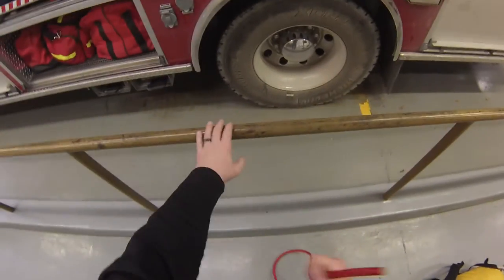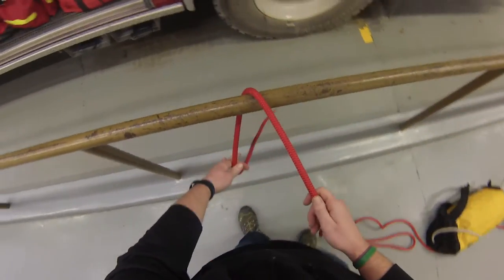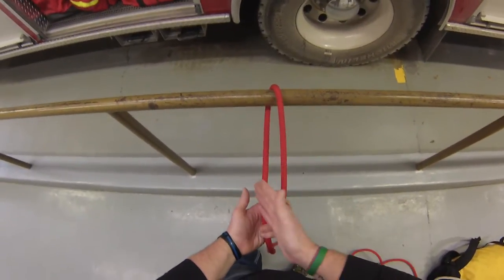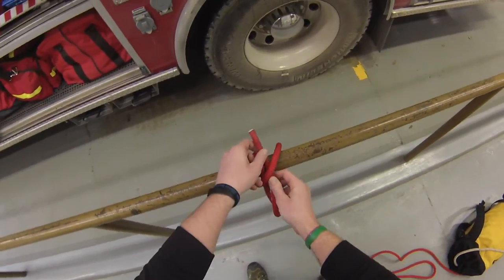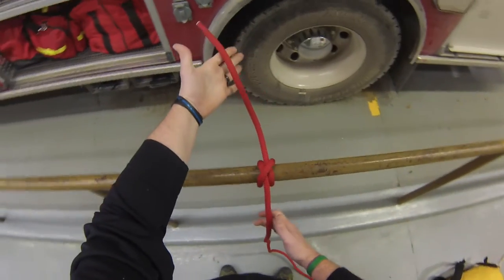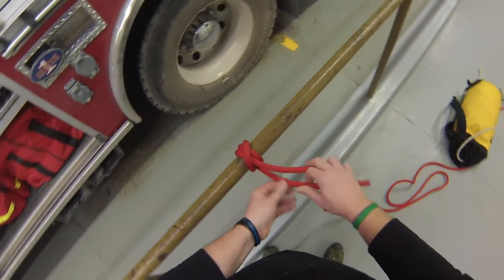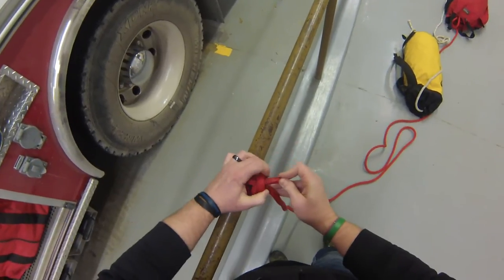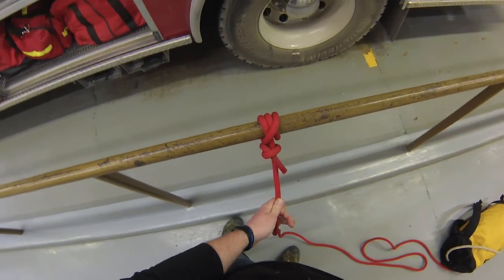PRI; Clove Hitch around an object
Professional Rescue Innovations; Clove Hitch around an object